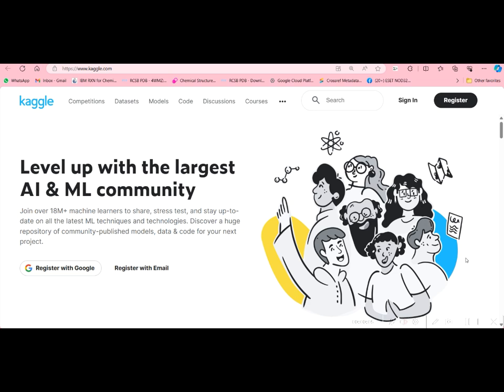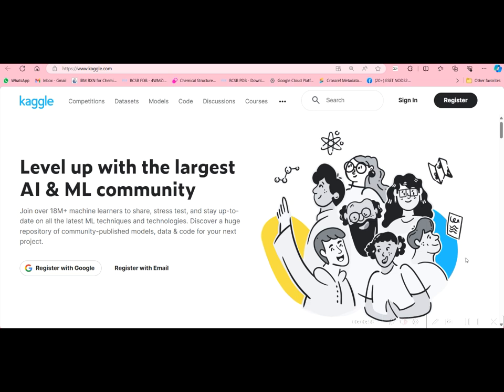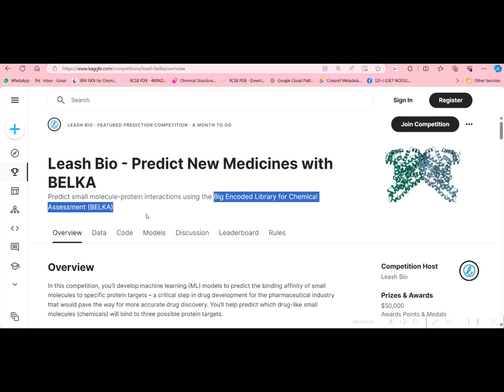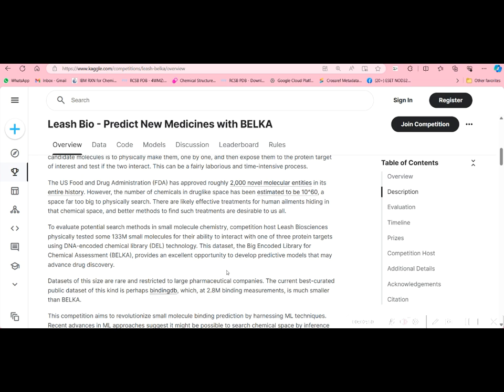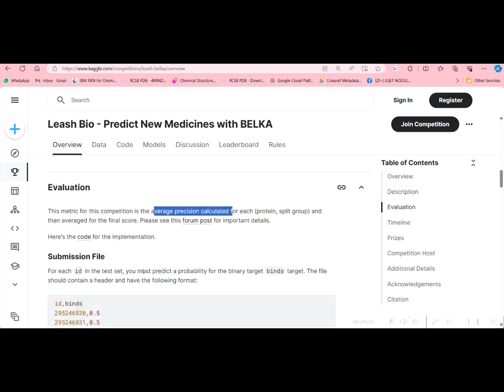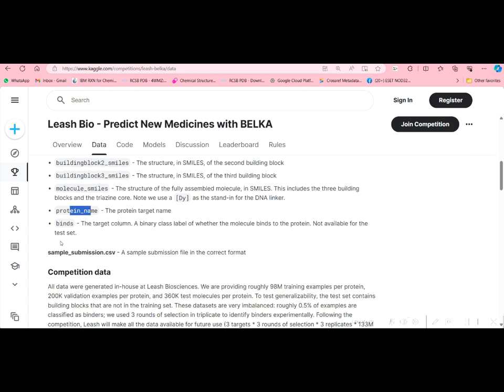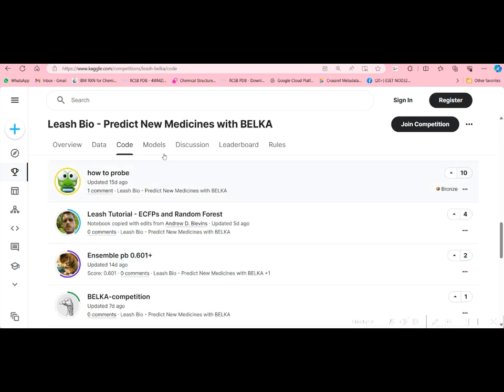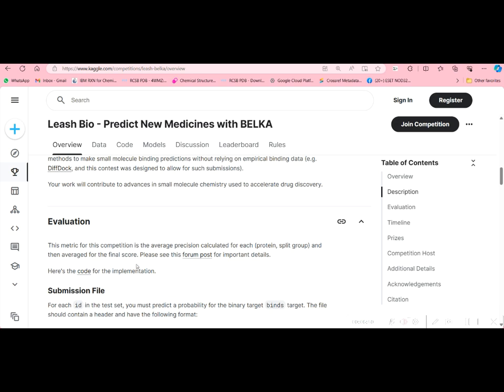Predicting Drug Binding Affinity with Machine Learning | Pharmaceutical Industry Innovations | BELKA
Machine Learning, Drug Binding Affinity, Pharmaceutical Industry, Protein Targets

In this video, we explore the exciting competition to develop machine learning (ML) models for predicting the binding affinity of small molecules to specific protein targets. This critical step in drug development has the potential to revolutionize the pharmaceutical industry, leading to more accurate and efficient drug discovery. Learn how these ML models can predict which drug-like small molecules will bind to three possible protein targets, paving the way for groundbreaking advancements in medicine.

Overview:

Introduction to the competition and its significance in drug development.
Explanation of how machine learning models predict binding affinity.
The impact of accurate predictions on the pharmaceutical industry.
Detailed walkthrough of the process and challenges involved.
Future implications and potential advancements in drug discovery.